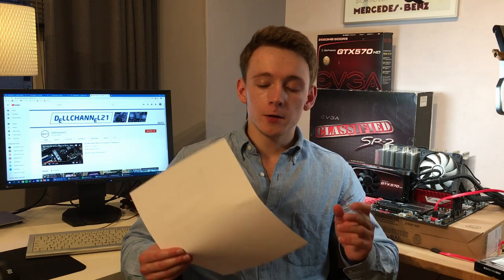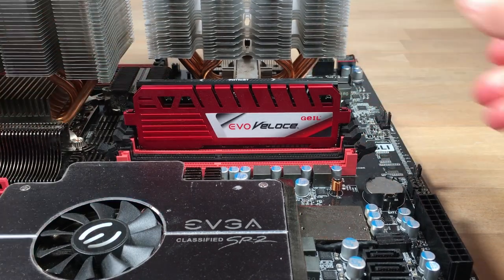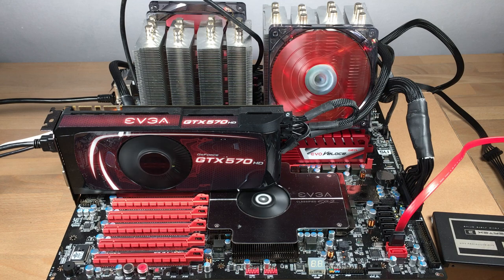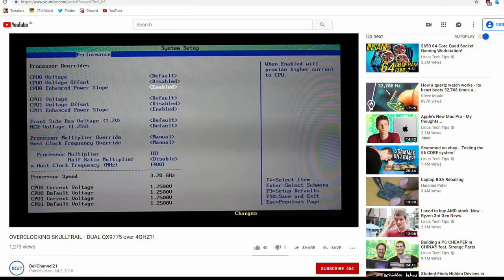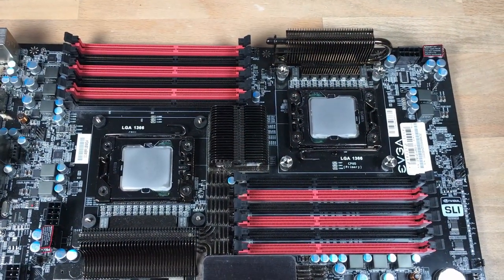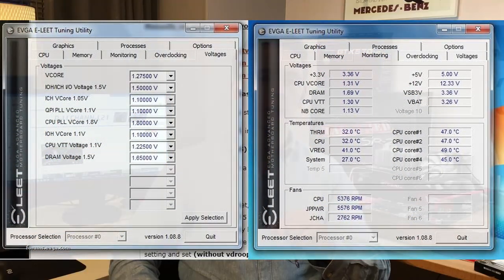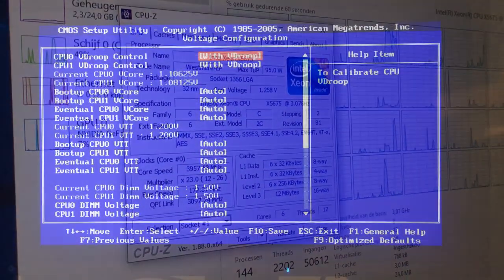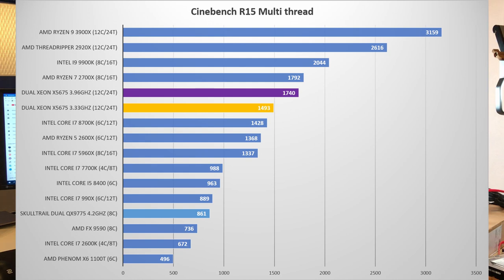EVGA Classified SR-2 Dual Xeon Overclocking!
Turning up the frequency on 2 CPUs with 12 cores total!